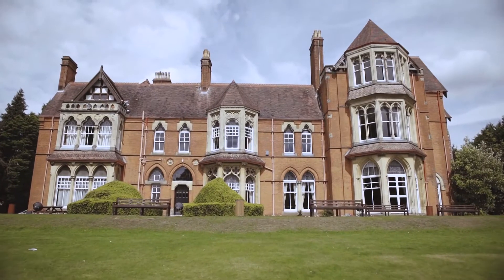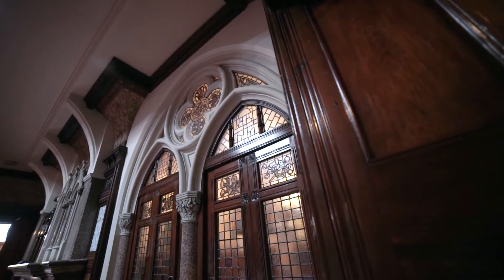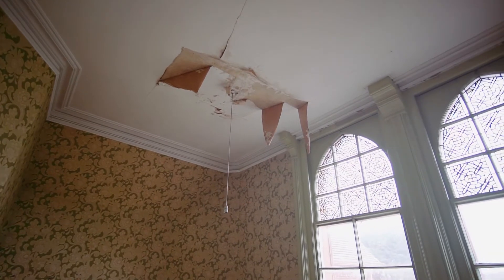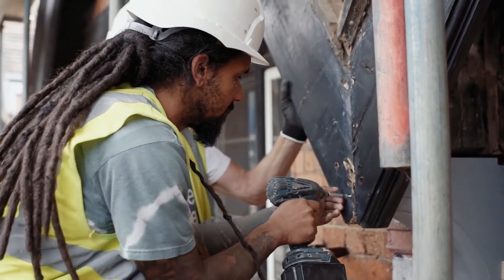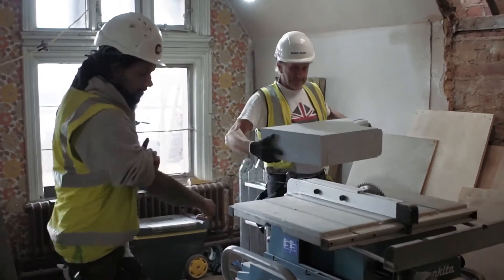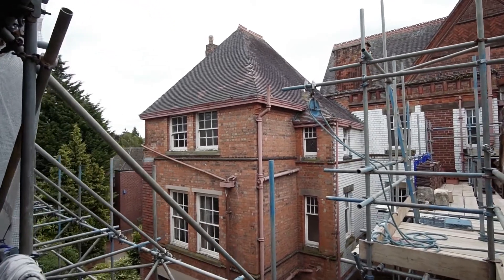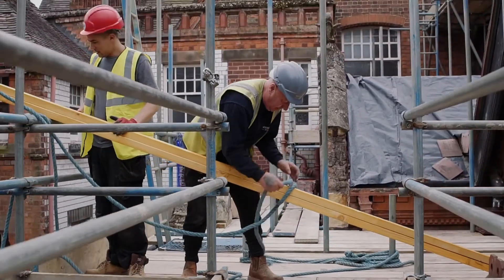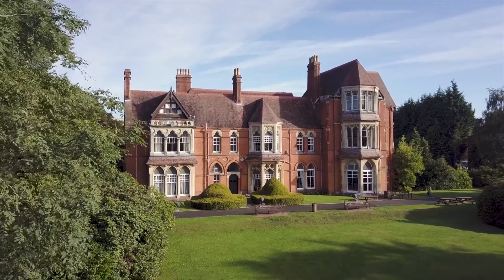Highbury Restoration August 2020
Highbury was the Birmingham home and political base of Joseph Chamberlain and his family. The house was built in Venetian Gothic style, richly decorated with images of animals, birds and plant life. After 140 years the roof needed major repairs.

The film shows this work in progress, funded by Birmingham City Council and Historic England. The independent Chamberlain Highbury Trust is raising funds for the full restoration of the house and its historic grounds. It will then open the building to the public and establish a centre for the training and involvement of young people in leadership and civic governance.